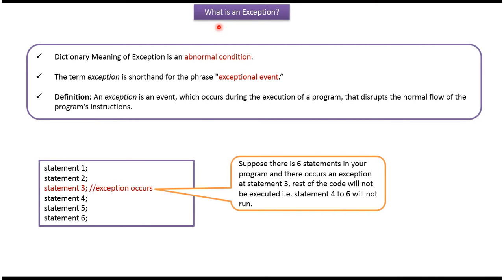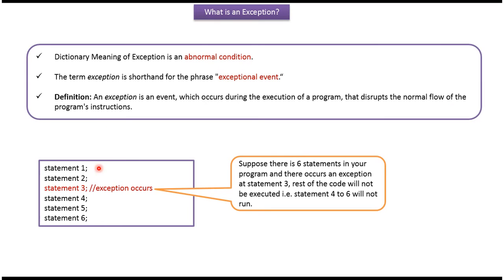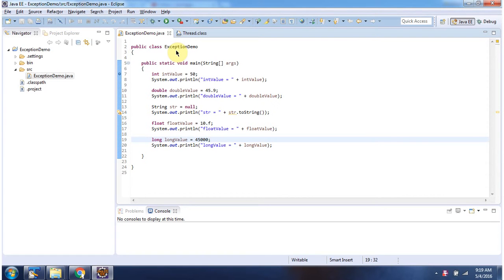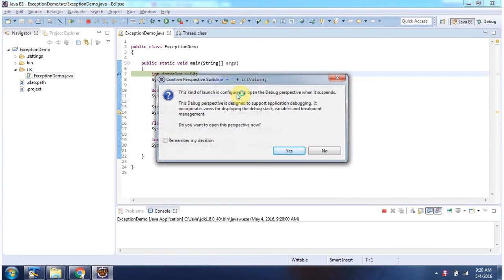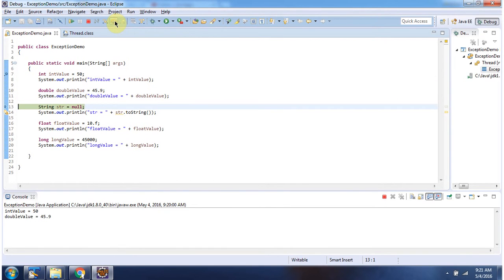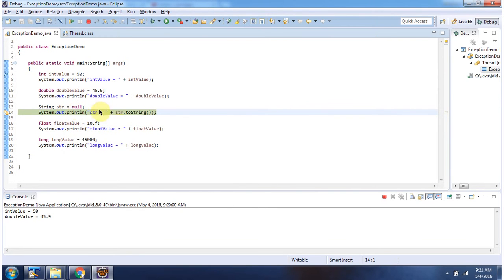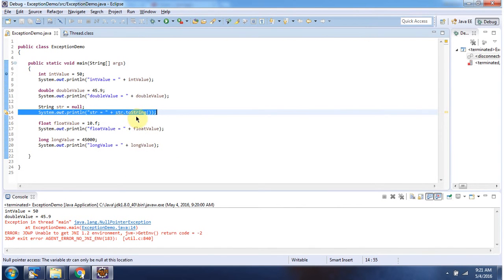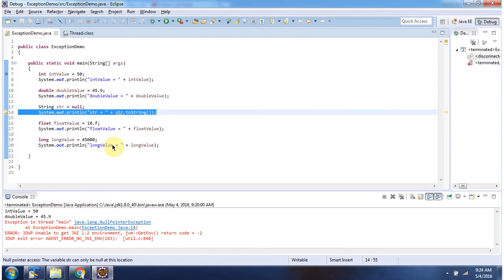What Are Java Exceptions? | Comprehensive Java Exception Handling Tutorial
In Java, an exception is an event that occurs during the execution of a program, which disrupts the normal flow of the program's instructions. It represents a condition that can occur that disrupts the normal execution of code. Exceptions are typically thrown when an error or exceptional condition is encountered in the program.

This YouTube video delves into the concept of exceptions in Java, providing a detailed explanation of what exceptions are, how they are thrown, and how they can be handled. The video covers various types of exceptions, such as checked and unchecked exceptions, and discusses the importance of exception handling in Java programming.

Whether you're a beginner learning Java or an experienced developer looking to refresh your knowledge, this video provides valuable insights into exception handling in Java.